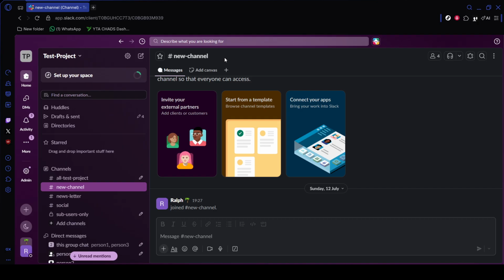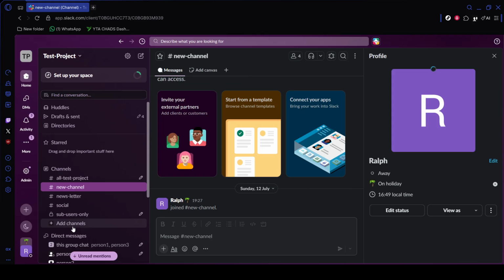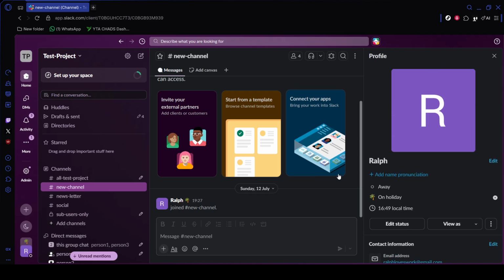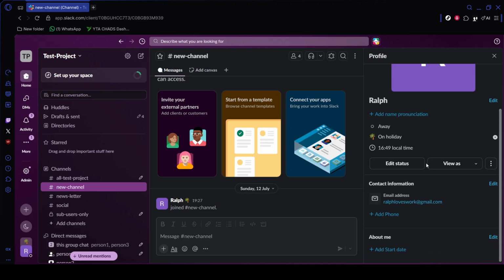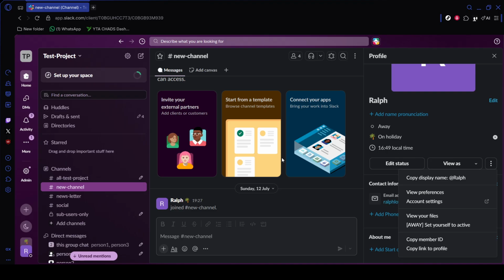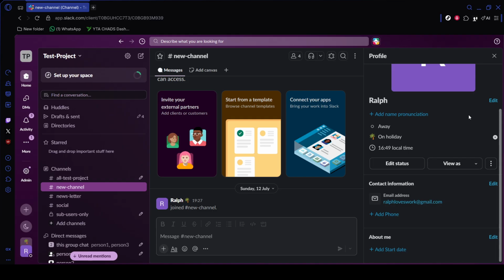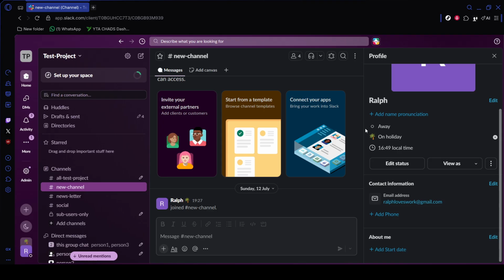How To Sign In Slack On Mobile Using QR Code (2026) [Step By Step Guide]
In today's video we cover [VIDEO TITLE]How To Sign In Slack On Mobile Using QR Code (2026) [Step By Step Guide]